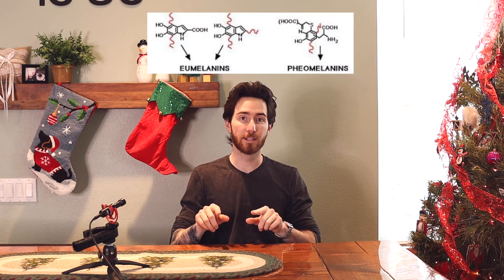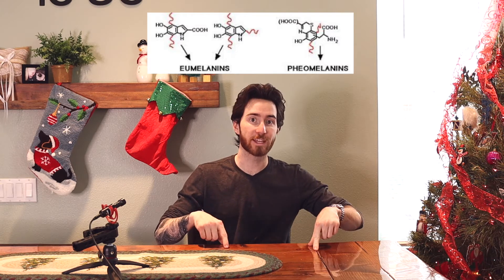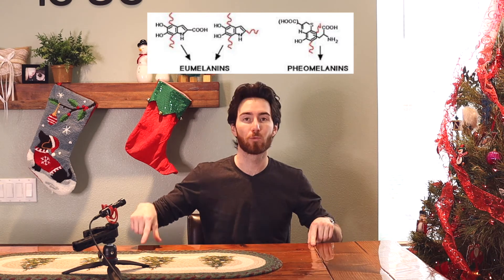Why Your Beard Is Red Even When Your Hair Isn't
In today's Volt Video, Austin is going to be explaining the common phenomenon that many men notice in their own beards or in others. Why is your beard red, even when your hair color may be darker or a different color?

Description:
Luckily, there is nothing unusual or wrong with having a beard that is slightly more red than your hair color. The answer is all in your genes!

Having a red hair color is a genetic mutation of gene MC1R which controls pigment production in hair cells. Overall hair color is determined by the ratio between eumelanin and pheomelanin, which control dark and red pigment tones.

One function of the MC1R gene is to code for a protein called melanocortin, which shifts red pigments to darker black pigments. Well, a slight mutation in this gene may cause your beard to reduce the effectiveness of this protein as opposed to the cells on your scalp.

In other words, there is nothing wrong with the situation, in fact, it's merely a difference between the functionality of the cells on your beard and scalp that are doing different things.

RECOMMENDED VIDEOS